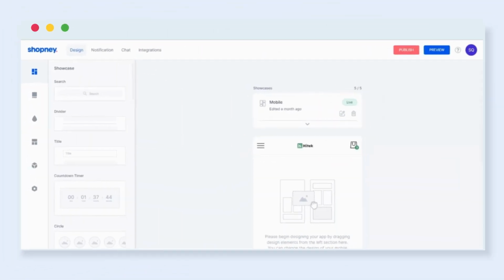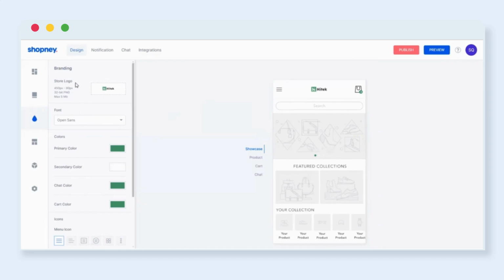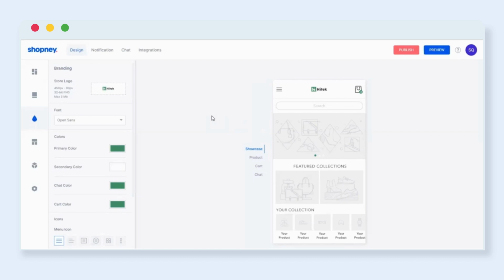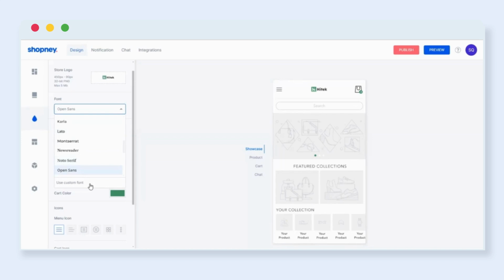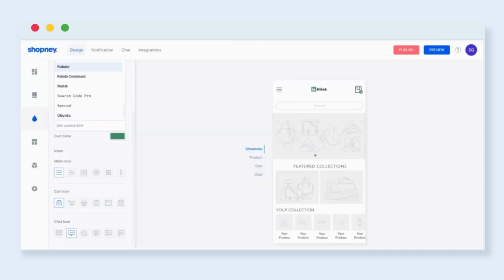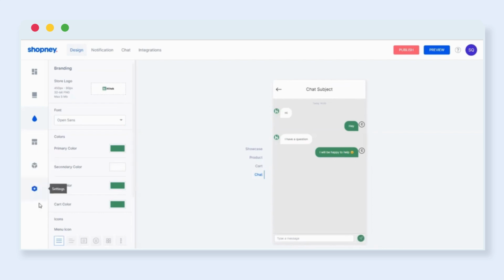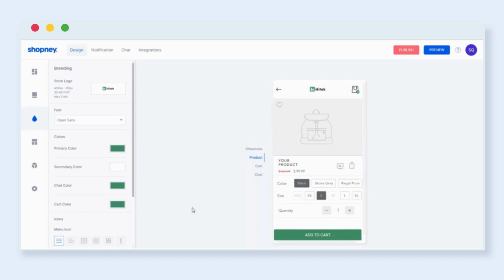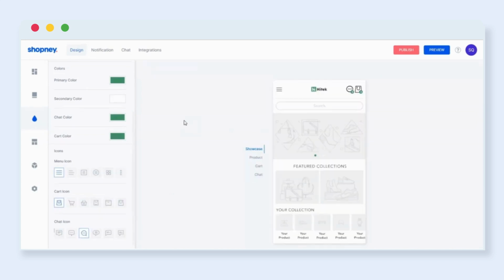How to Align Your App's Design to Your Brand Image | Mobile App Builder for Shopify & Shopify Plus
Learn how to perfectly align your mobile app’s design with your brand image with Shopney's Branding features.

Outline:
0:00 - Intro
0:18 - Why Branding Matters?
0:30 - Branding Page Overview
1:06 - Setting Store Logo
2:38 - Customizing The Font
4:06 - Setting Up The Colors
4:20 - Primary Color
4:49 - Secondary Color
5:05 - Chat Color
5:22 - Cart Color
6:12 - Menu Icon
6:28 - Cart Icon
6:43 - Chat Icon
6:53 - Wrap Up

Shopney is a top mobile app builder for Shopify and Shopify Plus brands, enabling businesses to easily create beautiful mobile apps—no coding or design skills needed. Its drag-and-drop interface allows for simple customization, ensuring the mobile apps align perfectly with brand identities.

Create a seamless connection between your brand and your mobile app design by customizing key elements to reflect your brand image. In this comprehensive guide, we’ll explain why branding is crucial, walk you through setting up your store logo, fonts, and colors, and show you how to tailor your menu, cart, and chat icons to align with your brand.

Let us help you make your Shopney mobile app a true extension of your brand.

For more details on how to configure branding options on your Shopney mobile app to perfectly align it with your brand identity, explore these in-depth support documents:

Check out this blog post for more expert tips and insights about branding on your mobile app: